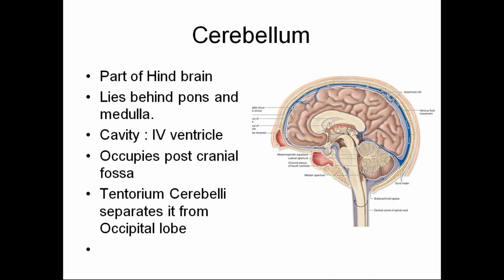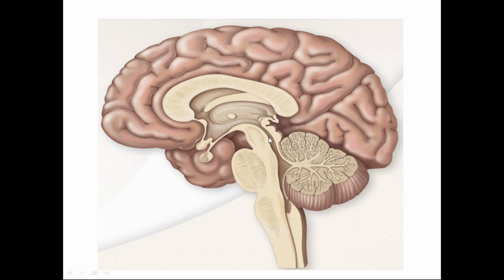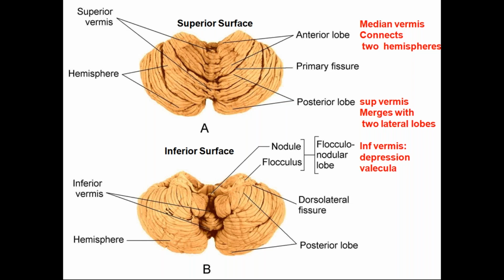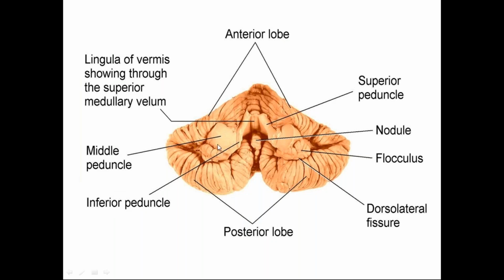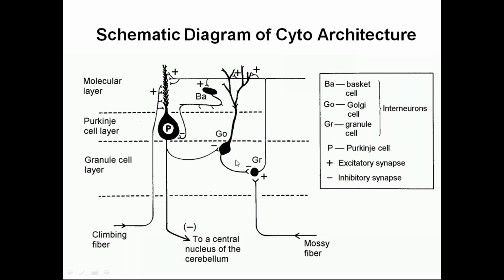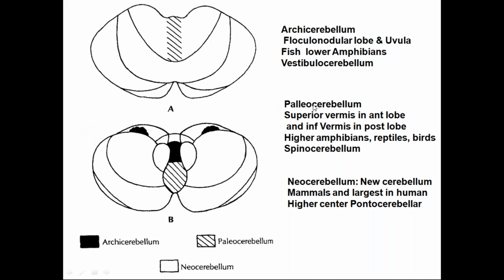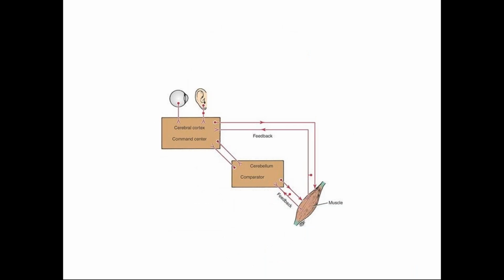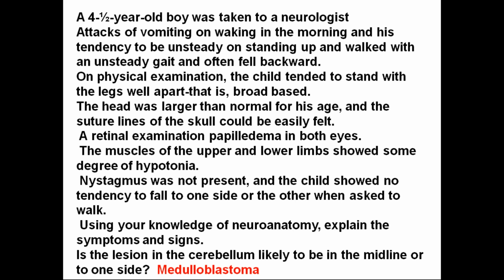Cerebellum / Ventricles / CNS / NEUROANATOMY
The cerebellum  is a major structure of the hindbrain that is located near the brainstem. This part of the brain is responsible for coordinating voluntary movements. It is also responsible for a number of functions including motor skills such as balance, coordination, and posture.